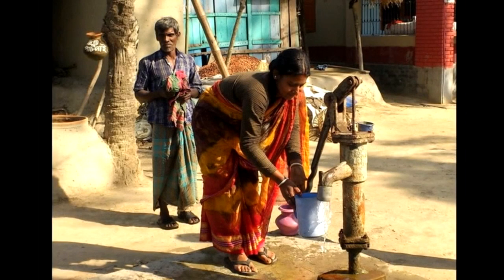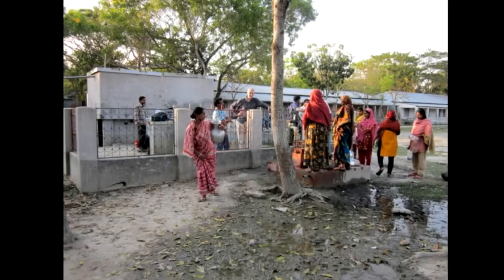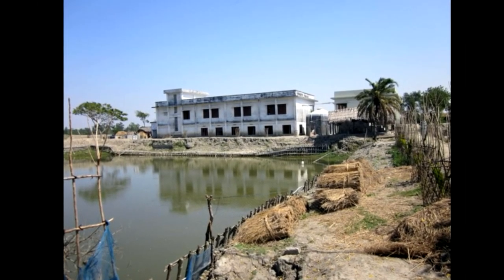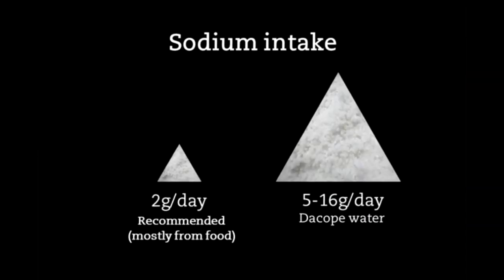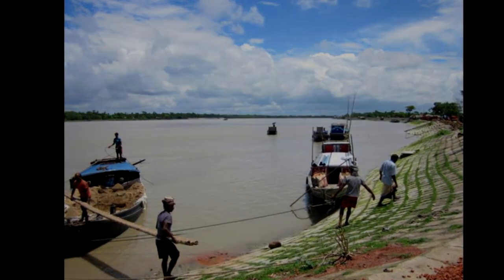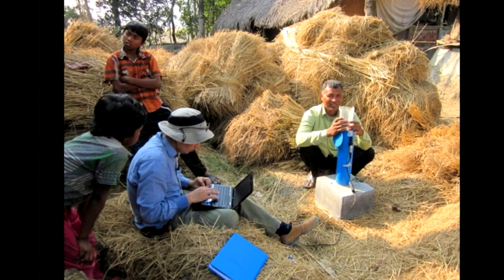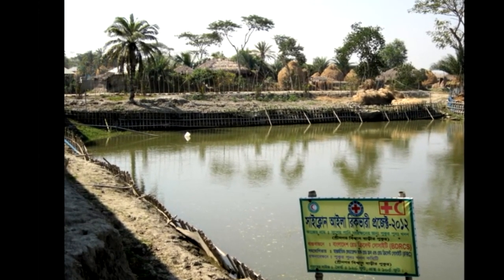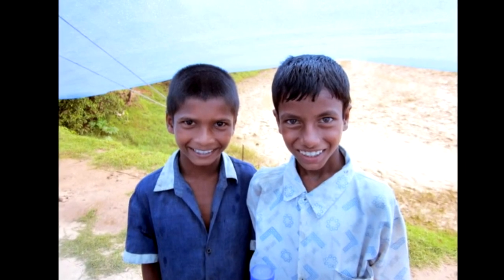Solving salt water contamination in Bangladesh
Salt water has contaminated the drinking water in the Dacope district, a coastal region of Bangladesh. The increase in salinity, linked to rising sea levels associated with climate change, threatens the health of many people, particularly women and babies.

To deal with the problem, Bangladeshi and UK scientists are moving on two fronts. First, they are collecting more evidence on the links between climate change and water quality, and the resulting health impact. This kind of data might help promote policies that address climate change’s long-term consequences. Second, they are testing effective, safe and affordable measures to provide healthy water to coastal communities.